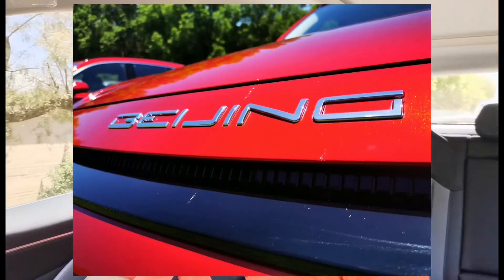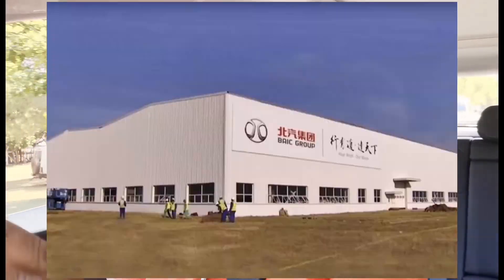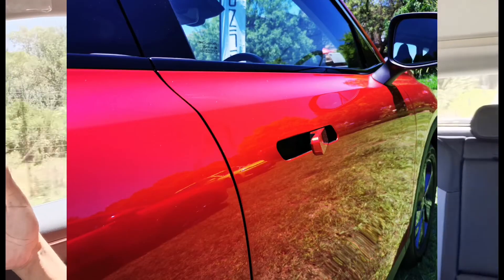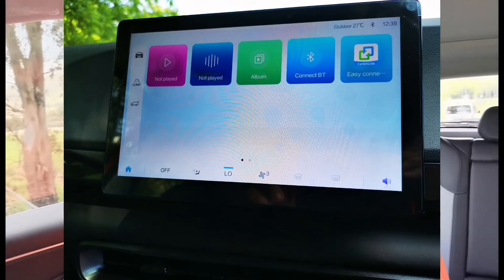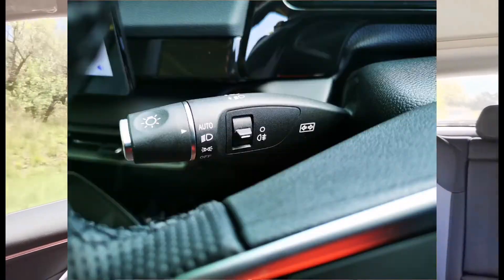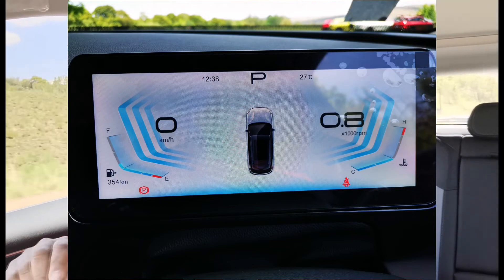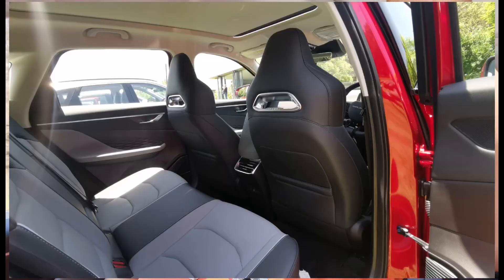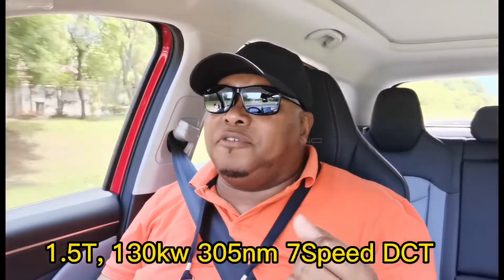Launch drive of the new Beijing X55.